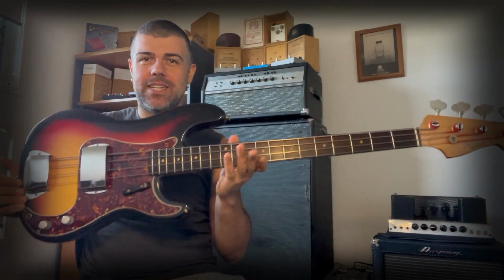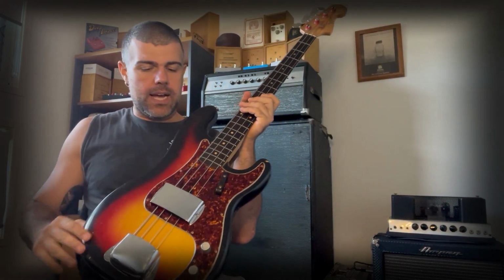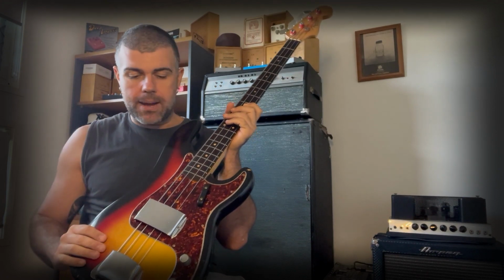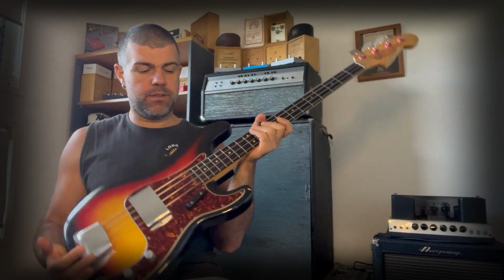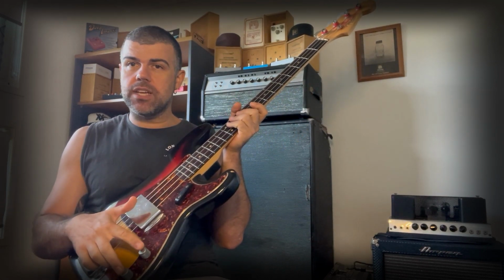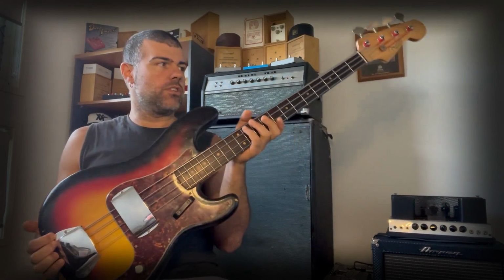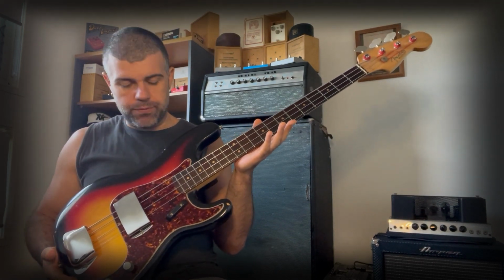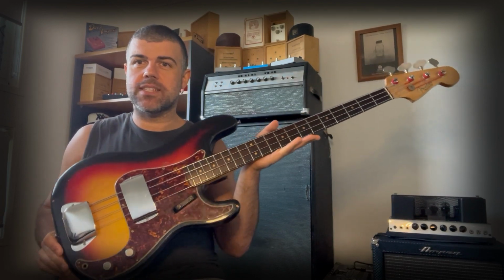1964 FENDER PRECISION BASS - Andy's Vintage Guitars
I am honoured to showcase this piece of history today.
Made in 1964 just a year before Leo sold his company to CBS, this bass is the perfect example of the great craftsmanship from the PRECBS days.
Beautiful Brazilian rosewood fretboard  and a light and resonant alder body with a stunning nitro lacquer 3 colour sunburst finish.
Doesn't get much better than this.